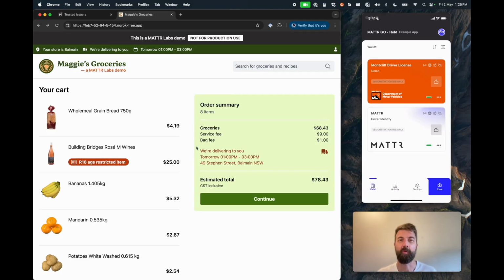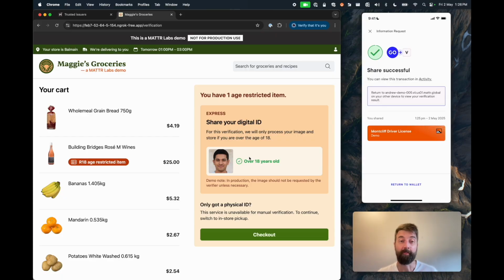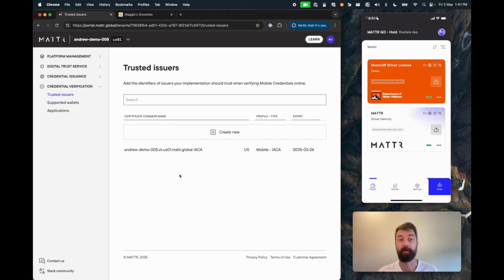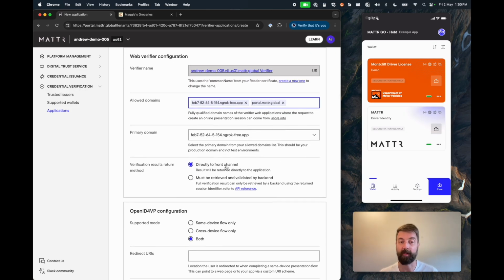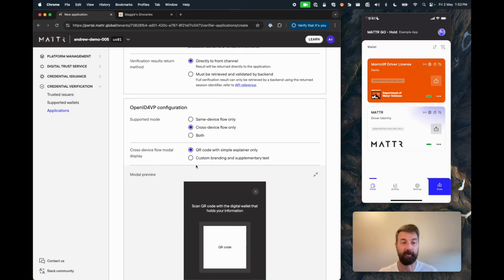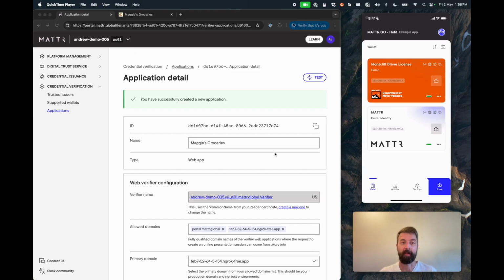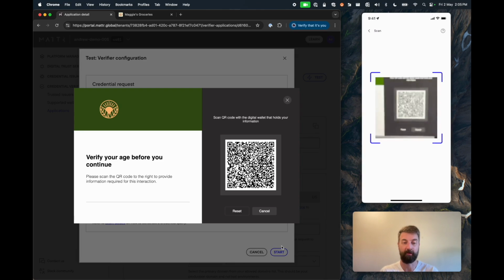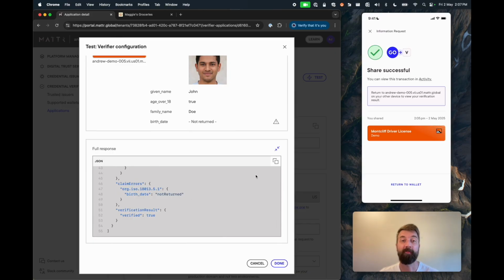Configure an online verification application using the MATTR Portal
Join Andrew Joll, Software Engineer at MATTR, as he demonstrates how to configure and test an online verification application using the MATTR Portal.

Follow along as he sets up trusted issuers, defines application settings, selects supported workflows, and runs through end-to-end testing. This practical walkthrough shows how easy it is to get a verification application up and running with confidence.